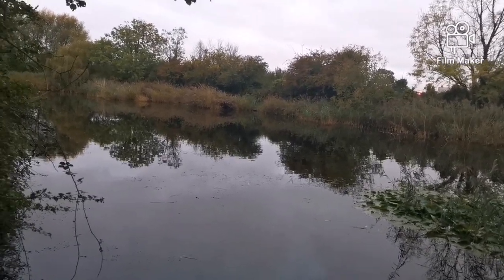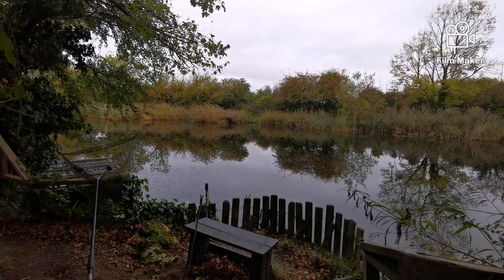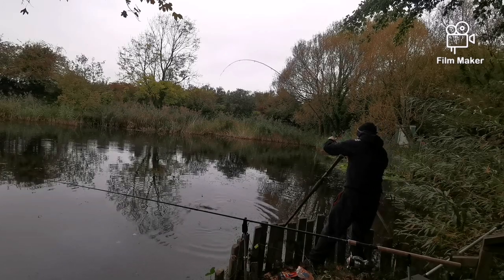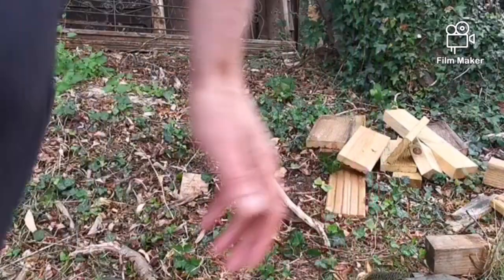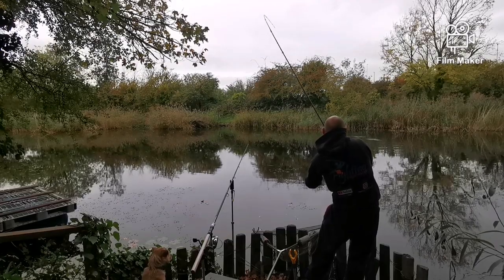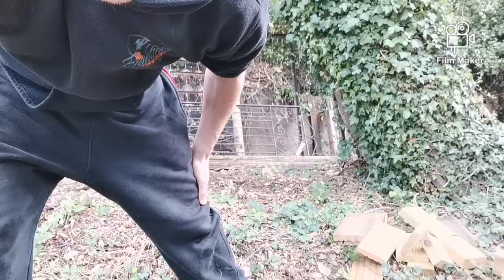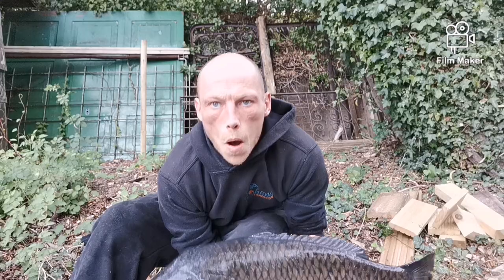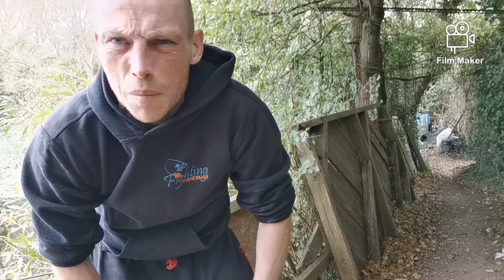Unexpected session at the private lake.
carp fishing and carp fishing,